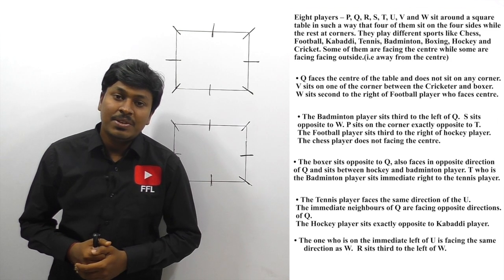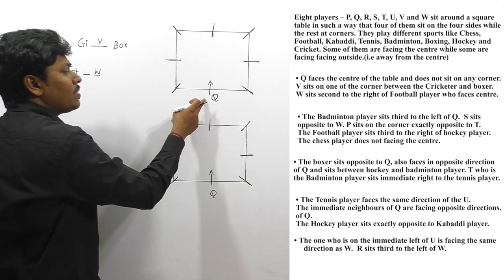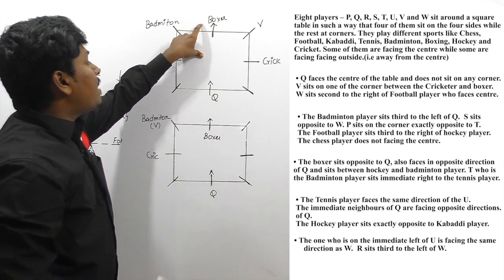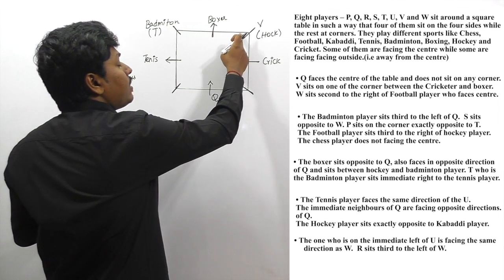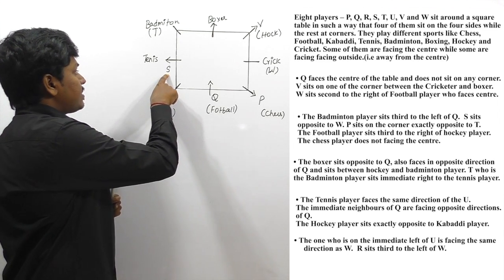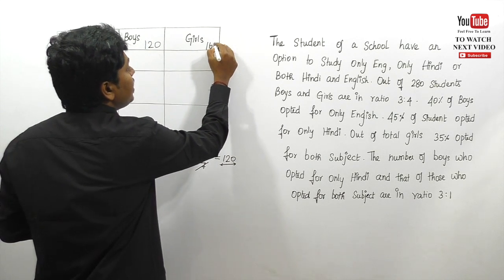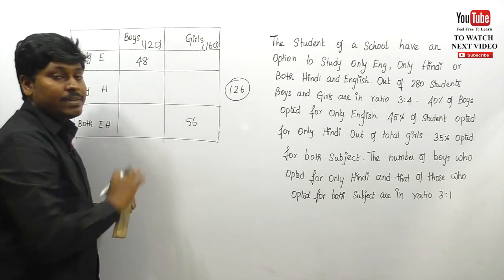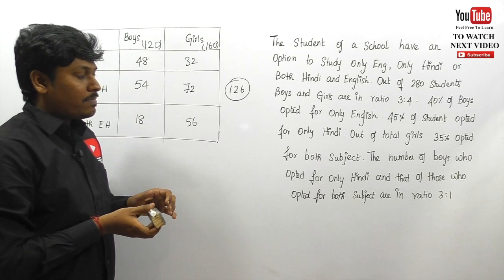IBPS PO MAINS 2016( Night class Day #34) Caselets||Arrangement